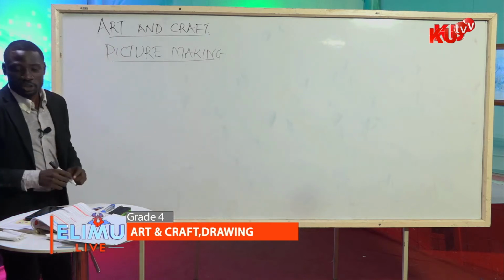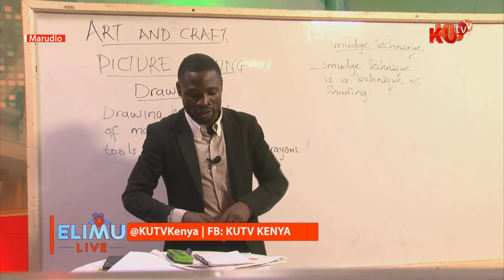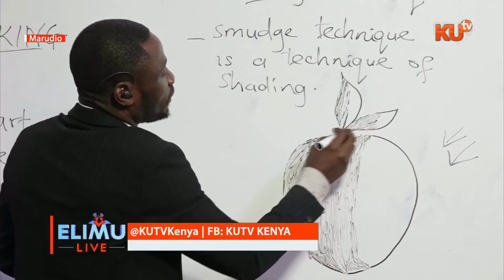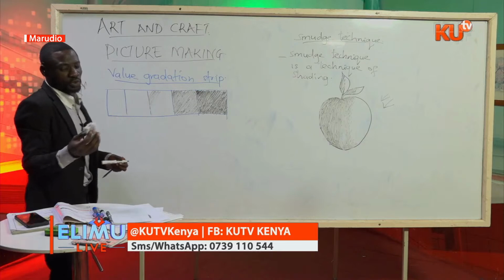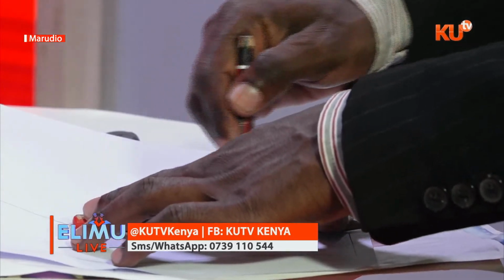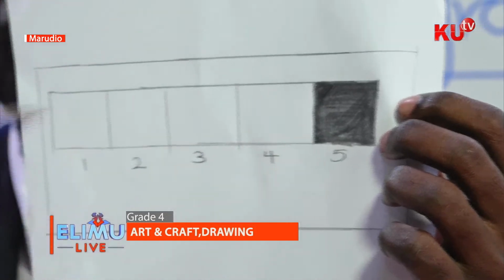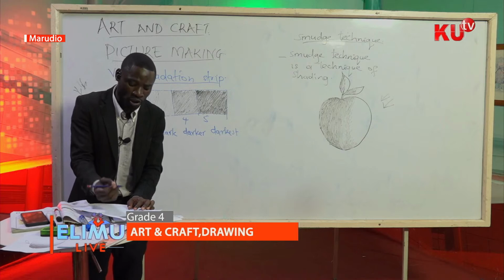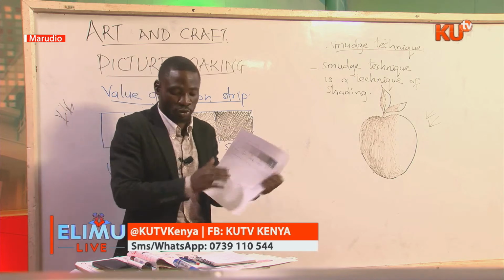ELIMU LIVE - ART AND CRAFT - GRADE FOUR - TEACHER DERRICK ORLANDO